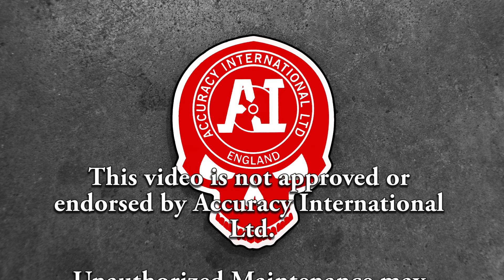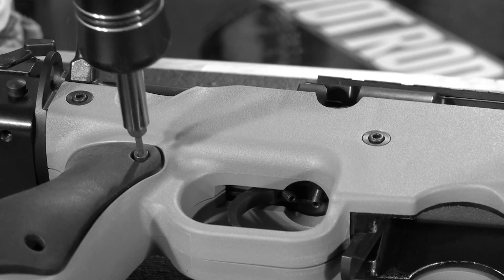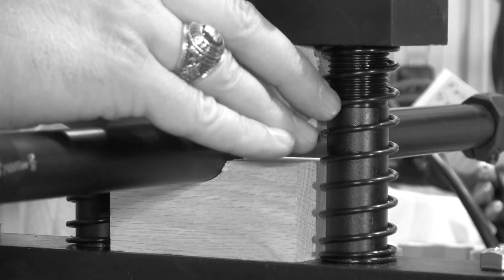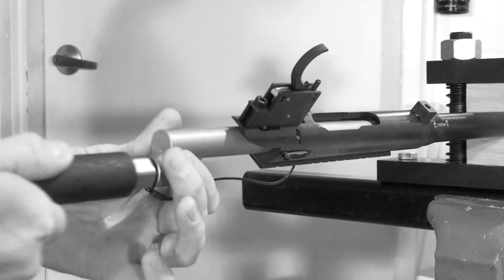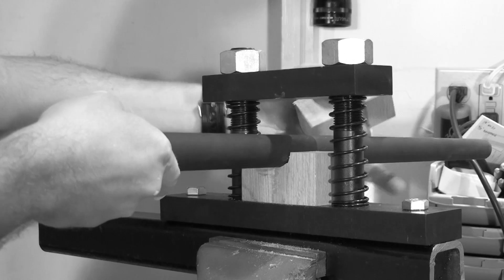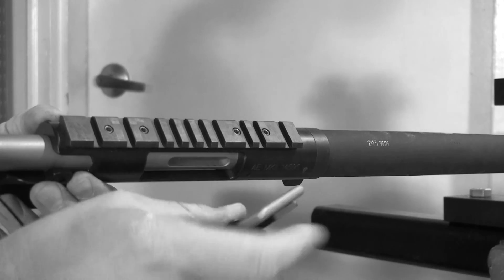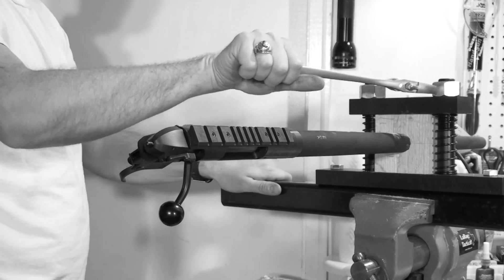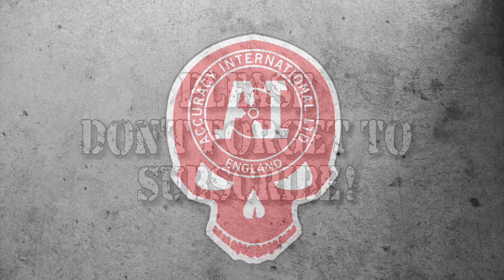Accuracy International AE MkII Barrel Change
We show you how to replace the barrel on the Accuracy International AE MkII and MkIII rifles.

Tools used are:
Wheeler Engineering Barrel Vise
Powdered Rosin
Dennis Adams AI Action Wrench
Breaker Bar
3/4" Six Point Deep Well Socket
Craftsman 1/2" ft/lbs Torque Wrench
Craftsman 3/8" in/lbs Torque Wrench
Metric Bit Set and Driver

The Krieger .243 Win barrel is from Mile High Shooting Supply